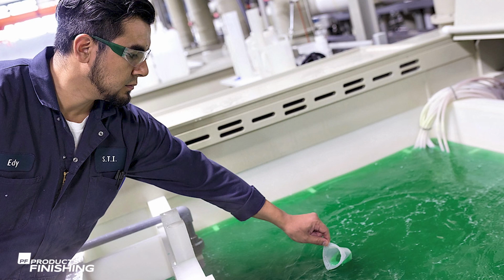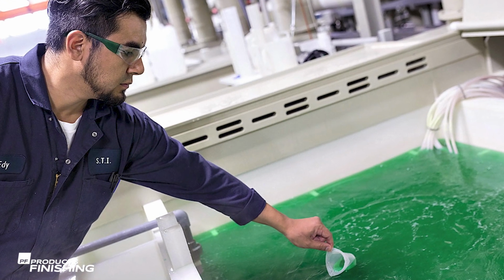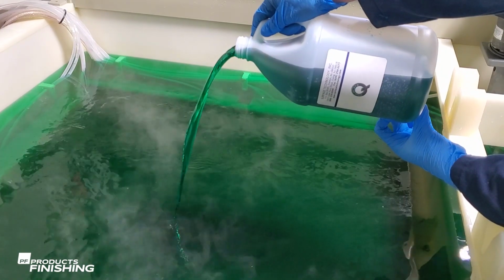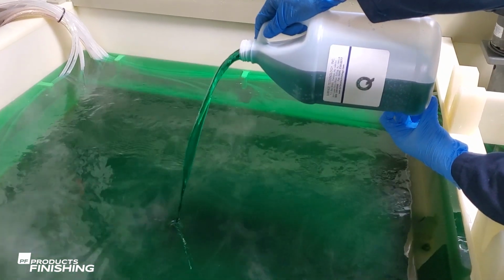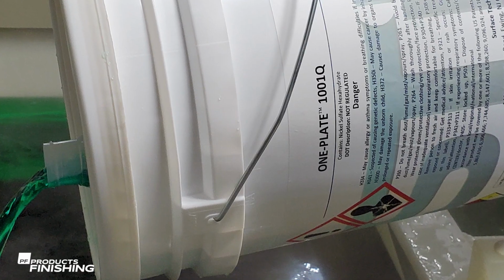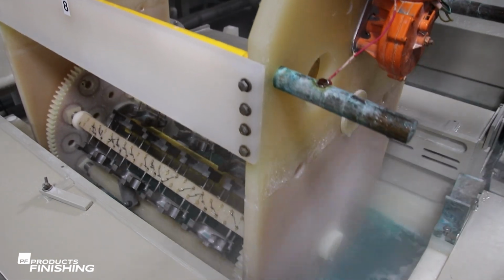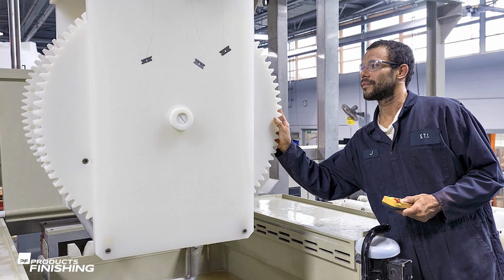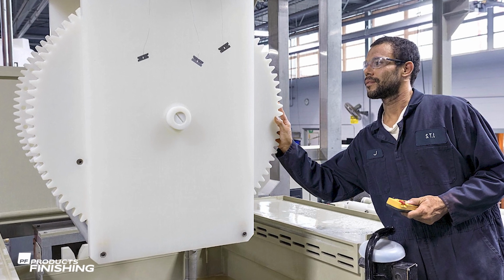Decreasing Electroless Nickel Plating Costs with Single-Component Solution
At the 2023 Electroless Nickel Conference, senior editor Lori Beckman talked with @STI-SurfaceTechnology's Michael Feldstein on trends in the industry and single-component EN solutions